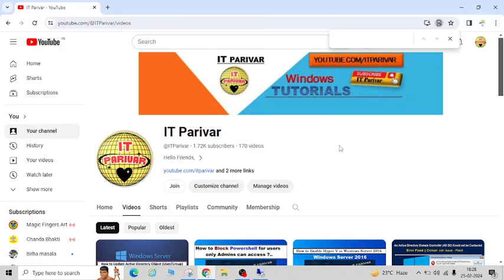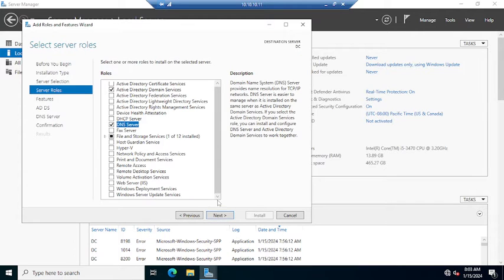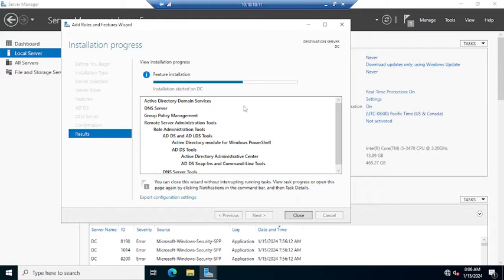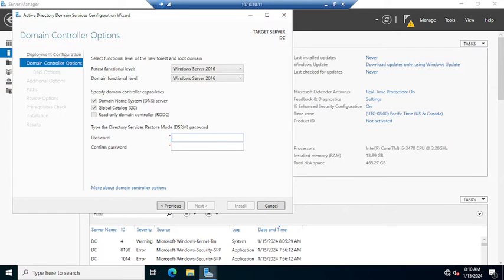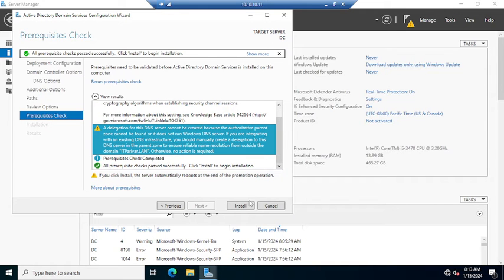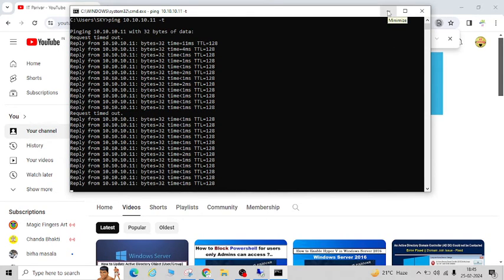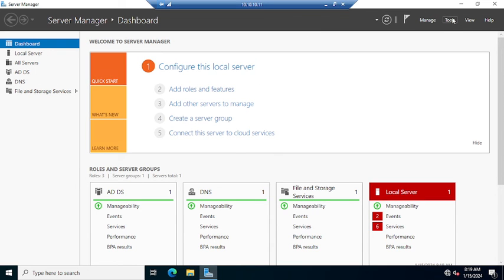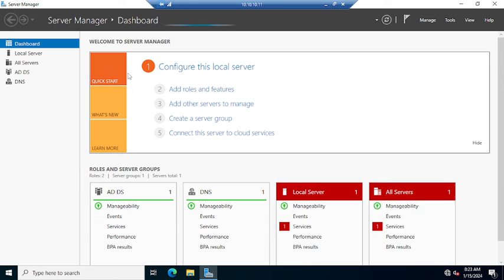How to Setup a New Domain Controller in a Forest on Windows Server 2022 || Make Domain Controller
Hello Friends,
In this Video i have tried to explain step by step about How to Setup a New Domain Controller in a Forest on Windows Server 2022 so i hope this video will  be helpful for you.

      IT Parivar